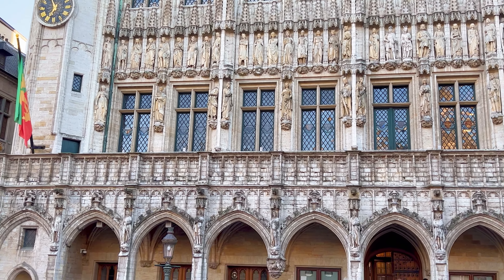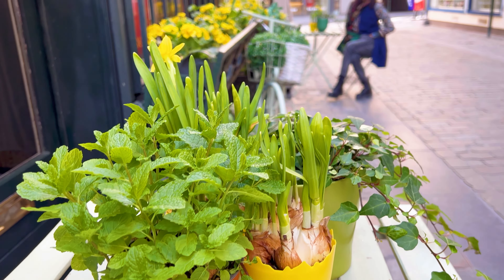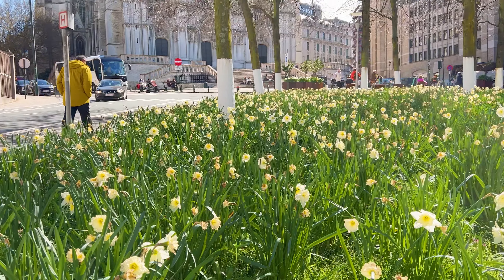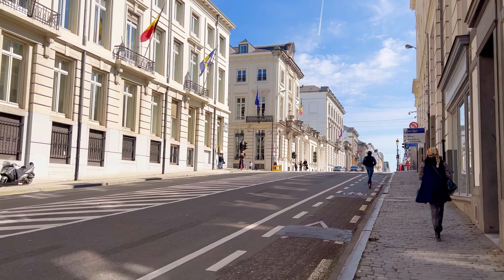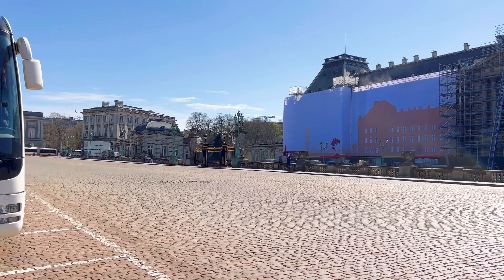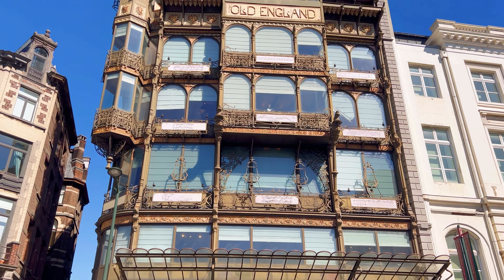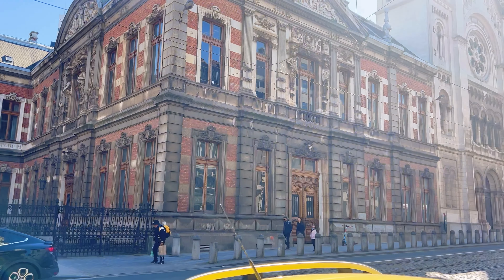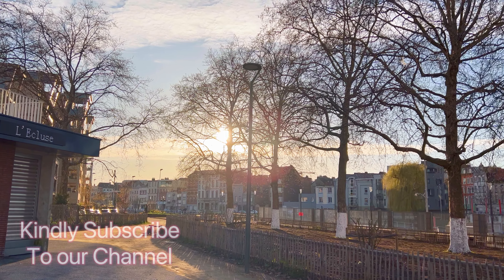BRUSSELS : Here is HOW You Unlock Brussels Secrets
Everything in the video is filmed and recorded on location with the IPHONE 14

Kindly follow my wife Facebook account as well. She has lots of interesting content about travel and travel tips. Link is below

Brussels, officially known as the Brussels-Capital Region, is the capital city of Belgium. It is also considered the de facto capital of the European Union (EU) as it hosts several major EU institutions. Here are some key points to include in your YouTube video about Brussels:

Geographical Location: Brussels is situated in the central part of Belgium, making it a hub for political, cultural, and economic activities. It is located about 60 kilometers (37 miles) south of Antwerp and 177 kilometers (110 miles) north of Paris.

Multilingual City: Brussels is known for its multilingual character. The city is officially bilingual, with both French and Dutch being recognized as official languages. However, due to its international nature, English is also widely spoken, particularly in the EU institutions and expat communities.

European Union Institutions: Brussels is the administrative center of the European Union. The European Commission, Council of the European Union, and European Parliament are all based in Brussels. These institutions play a crucial role in shaping European politics and policies.

Grand Place: The Grand Place, or Grote Markt, is the central square of Brussels and a UNESCO World Heritage Site. It is one of the most beautiful and historic squares in Europe, surrounded by magnificent buildings, including the Brussels City Hall and the opulent guildhalls.

Atomium: The Atomium is a famous landmark and symbol of Brussels. It was built for the 1958 World Expo and represents an enlarged iron crystal. Visitors can explore the various spheres, offering panoramic views of the city and housing exhibitions about science and innovation.

Belgian Chocolate and Waffles: Brussels is renowned for its delicious chocolate and waffles. Belgian chocolate is known for its high quality and is a must-try for any chocolate lover. Similarly, Belgian waffles, whether plain or topped with various toppings like whipped cream, strawberries, or chocolate sauce, are a mouthwatering treat.

Comic Strip Art: Brussels has a rich tradition of comic strip art, and you'll find numerous murals and statues of popular comic book characters throughout the city. The Belgian comic book industry has produced iconic characters like Tintin, Asterix, and the Smurfs.

Architecture: Brussels showcases a diverse range of architectural styles. From medieval structures like the Royal Palace of Brussels and the Gothic St. Michael and St. Gudula Cathedral to Art Nouveau buildings like the Horta Museum, the city offers a mix of historical and modern architectural wonders.

Parks and Gardens: Brussels is known for its green spaces. The city boasts several beautiful parks and gardens, such as the expansive Brussels Park, the tranquil Cinquantenaire Park, and the Botanical Garden. These areas provide a peaceful retreat from the bustling city.

Culinary Delights: In addition to chocolate and waffles, Brussels offers a wide array of culinary delights. From moules-frites (mussels and fries) to hearty stews like waterzooi and carbonnade, Belgian cuisine is rich and diverse. Don't forget to try Belgian beers, which are world-famous for their craftsmanship.

Relevant Tags